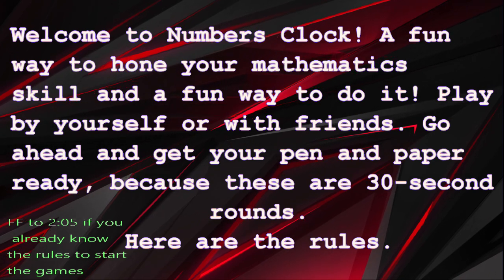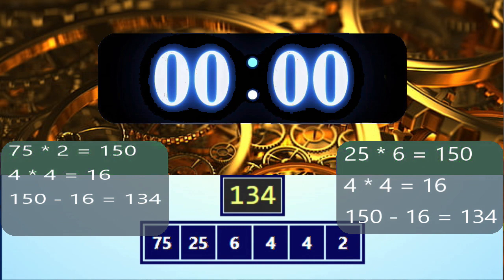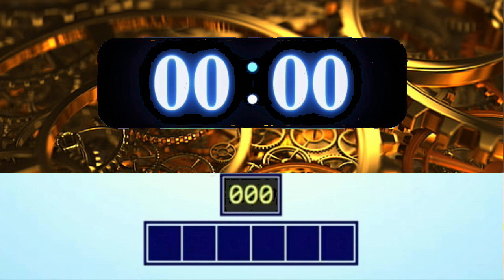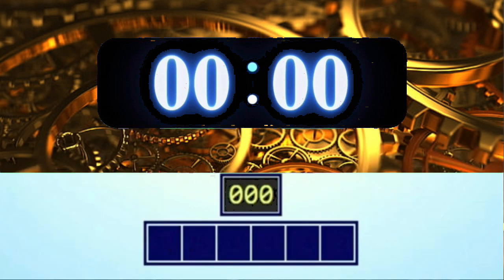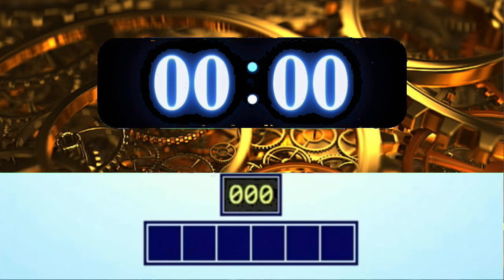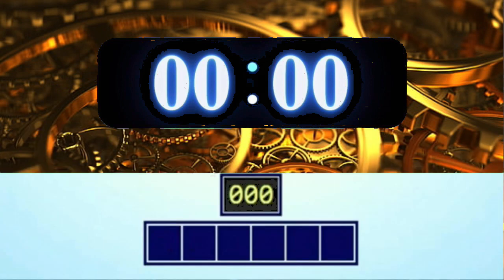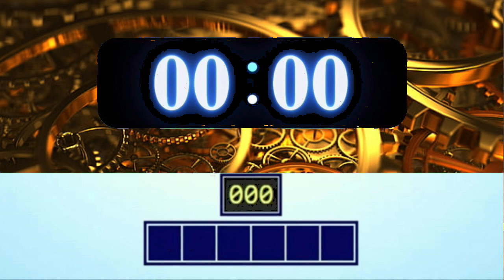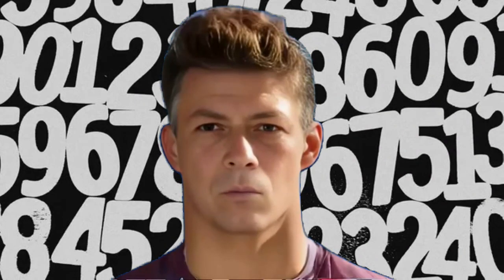Is this easy enough-not all are.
A fun numbers game for you and your friends.

Each player has thirty seconds to try and reach the target number using any or all of the six numbers just once by means of any combination of addition, subtraction, multiplication and division. After the thirty seconds has elapsed the players declare how close they got to the target score.

If you like true crime stories, try Real Disturbing.